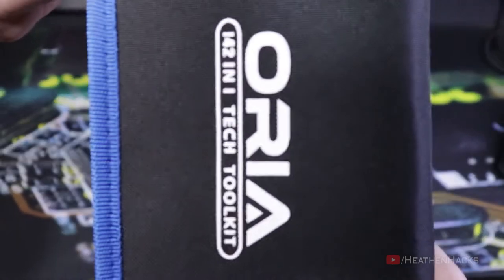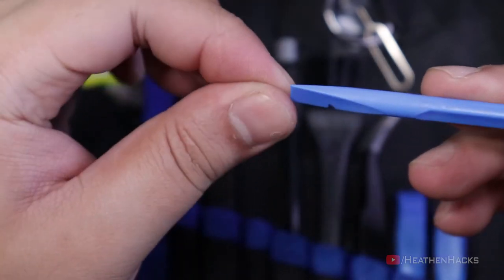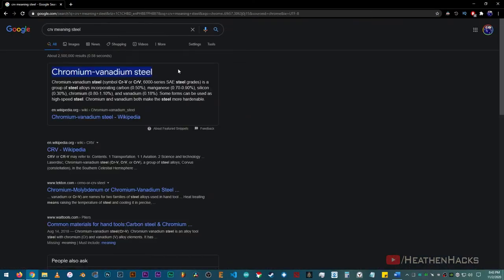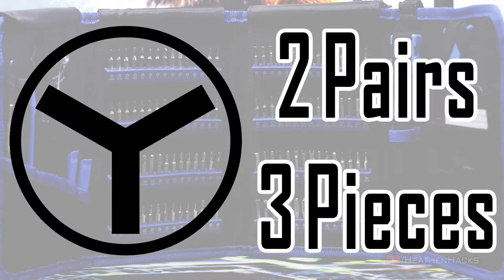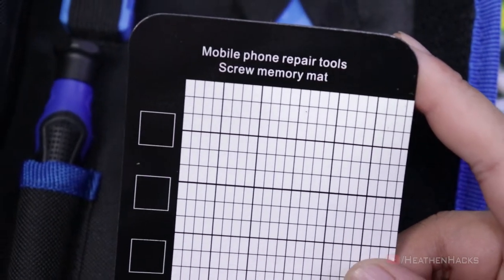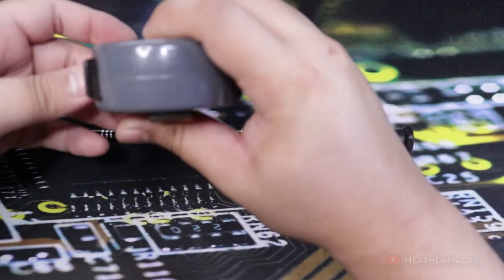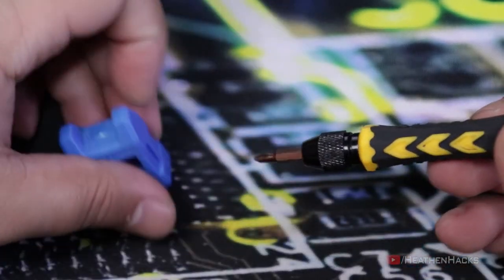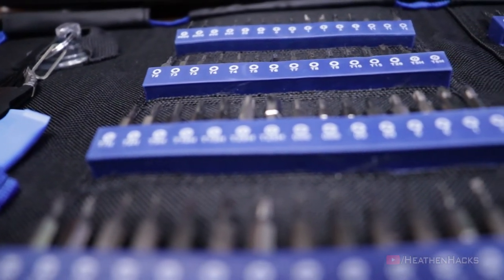ORIA 142-IN-1 Tech Tool Kit [UNBOXING & REVIEW]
This is an unboxing and Review of the ORIA142in1TechToolKit

A relatively cheap set of supposed to be 120 precision screwdriver bits and 22 other tools.

TIMESTAMPS:

00:00 - Intro
00:26 - Unboxing
00:41 - Prying Tools
02:15 - Screwdriver Bits Included
03:09 - Other Tools
05:10 - REVIEW
05:48 - Outro

It will help me reduce my incoming invoices if you signup!
ANIME CLIPS:

Yahari Ore no Seishun Love Comedy wa Machigatteiru.
Yuru Camp
Kono Subarashii Sekai ni Shukufuku Wo!